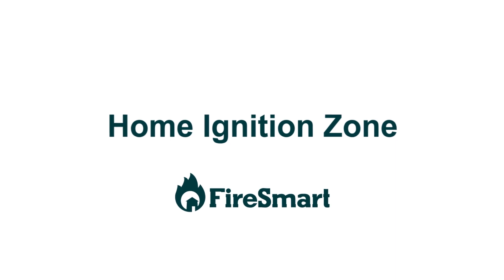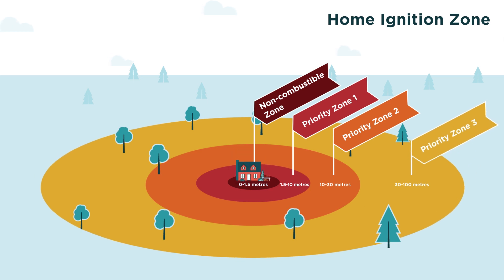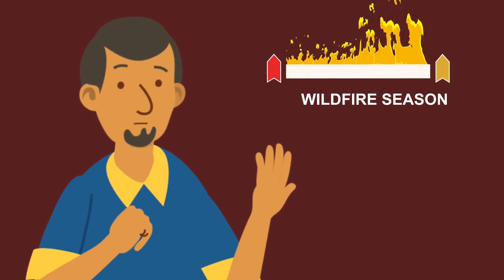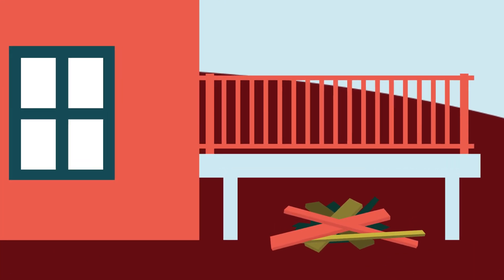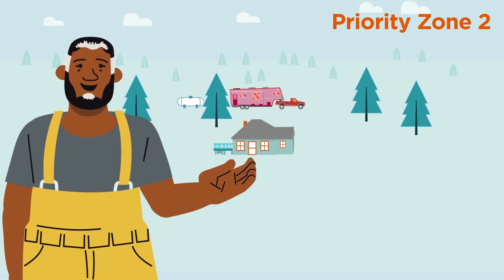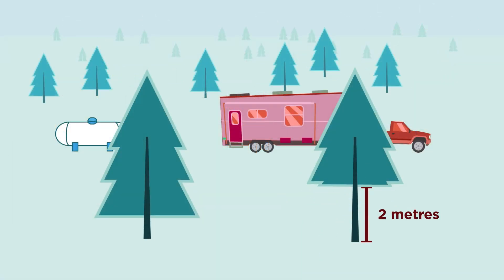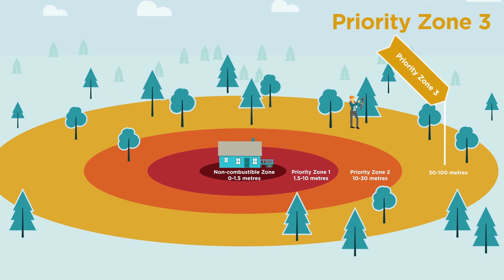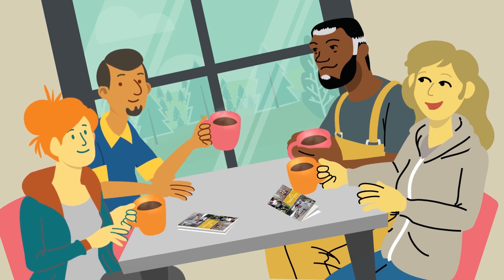FireSmart Home Ignition Zone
Post-fire studies, experiments and models have shown that homes ignite due to the condition of the home itself and everything around it, up to 100 metres from the foundation. FireSmart principles are designed to mitigate a home’s vulnerability to wildfire.